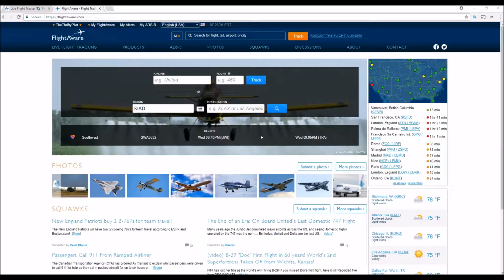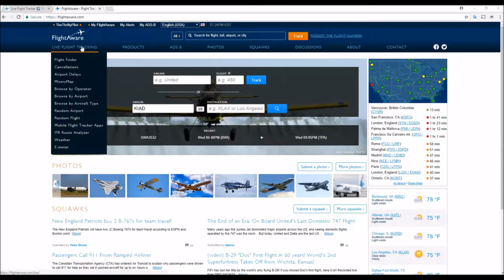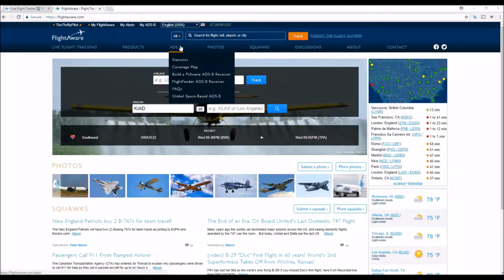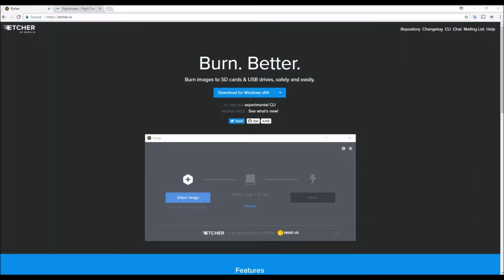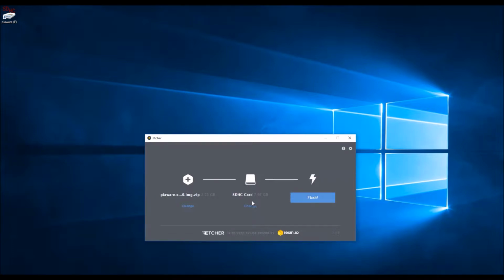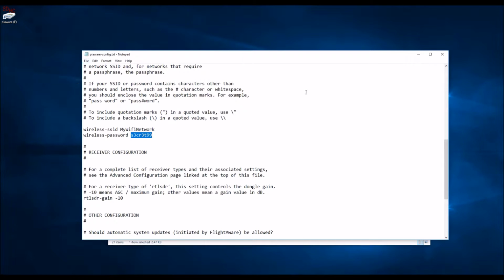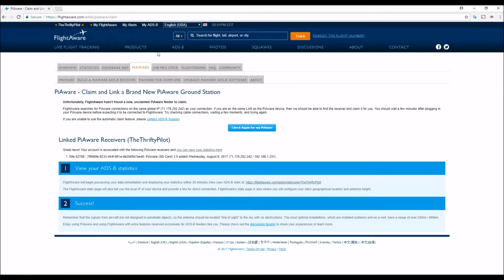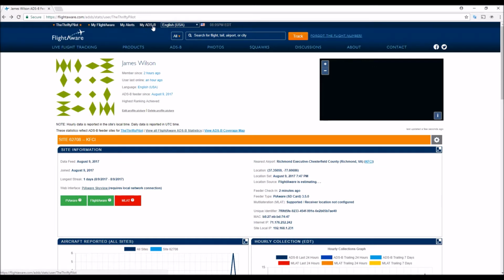Free flight tracking and more!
When I am not flying I love to see what's happening in the sky!  Here is how to get a bearing on whats going on overhead.

All materials can be found at TheThrifyPilot.com!

They teach you how to fly, but they don't teach you aircraft ownership!  This channel with explore tips and tricks to keep you in the air with saving some green along the way.

USA